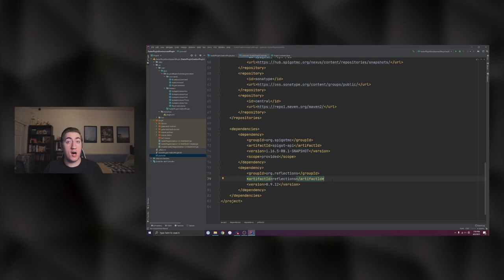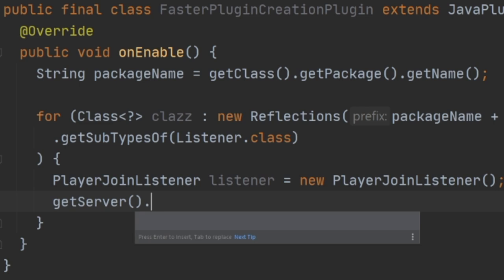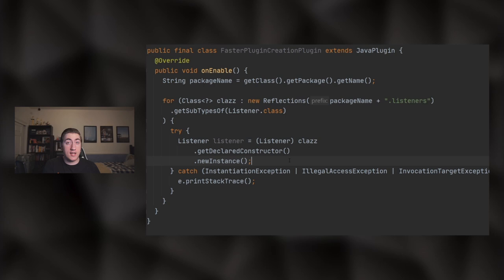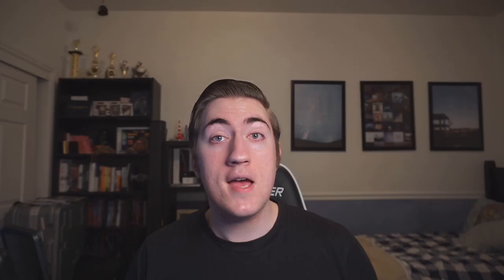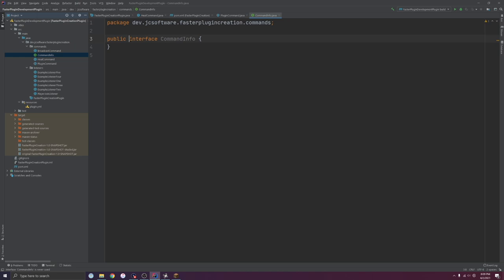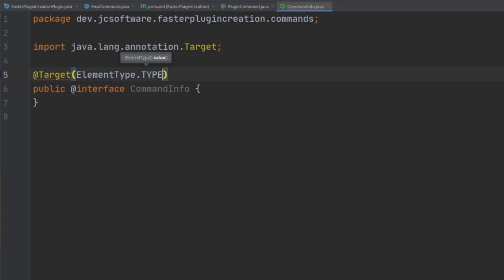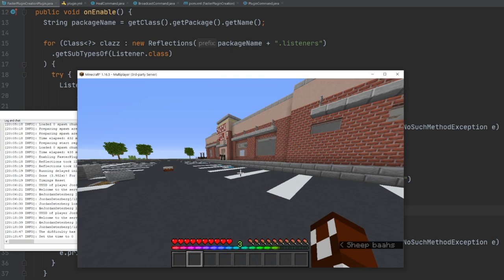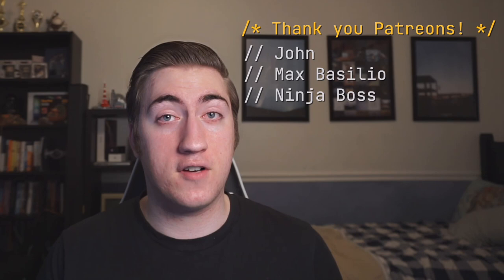Two Simple Tricks to Develop Plugins Faster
I hope you find these Plugin Development tips and tricks useful! I picked them up while working on a video for my new gaming channel. They should help you develop your plugins a lot faster, and help prevent you from making some silly mistakes that we all make from time to time :]

I'll be making tutorials based on some of the upcoming gaming videos as well!

Want to download the finished project to tinker with the code? This project is available for the lowest tier.

Get your name in future videos & more by becoming a patron!